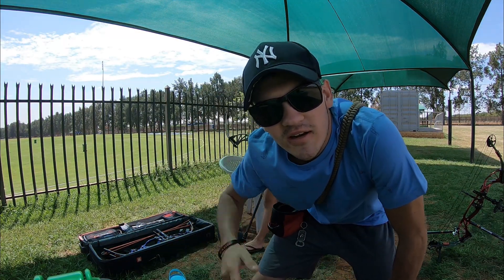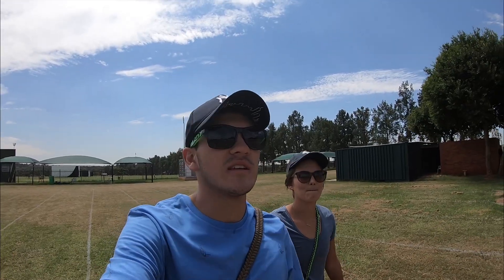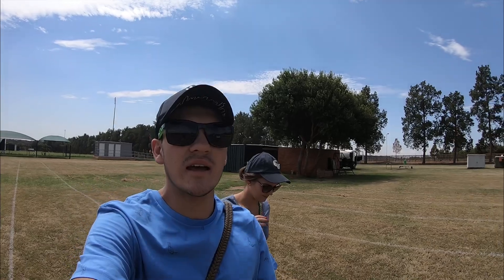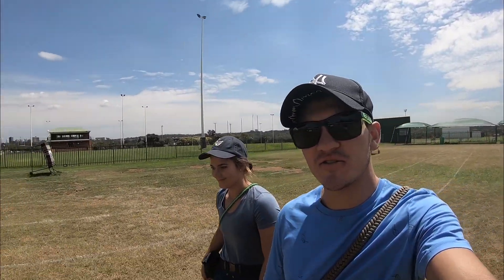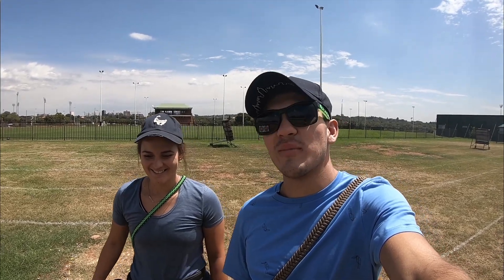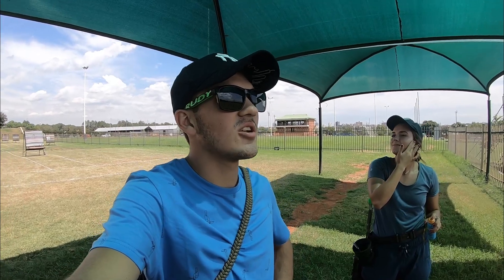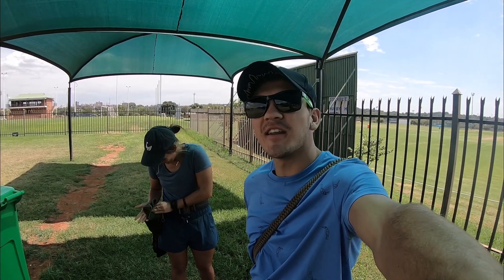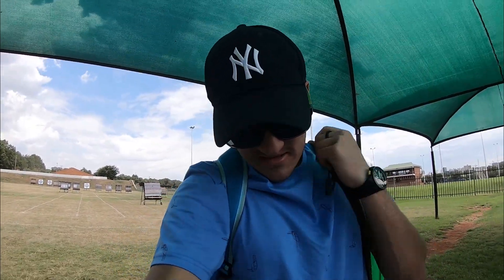PRO SUNSCREEN TIPS FOR ARCHERY | VLOG 4